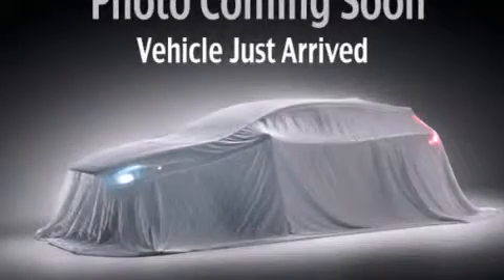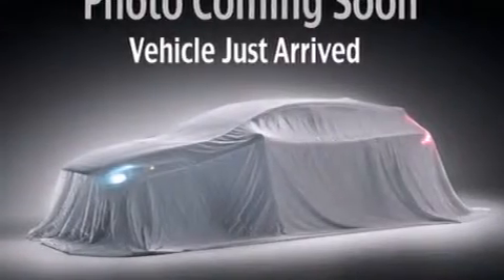2013 Kia Rio Everett WA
We've been honored to serve the Puyallup WA area , we promise that your experience at our dealership will exceed your expectations ! Year : 2013 Make : Kia Model : Rio Engine : 1.6L 4Cyl Trans . : 6 Spd Automatic Exterior : Silver Kia of Puyallup 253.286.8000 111 Valley Ave NE Puyallup , WA 98372 Welcome to Kia of Puyallup ! We are a Western Washington Kia dealer that has served the Puget Sound area for the past 13 years . We sell new , and Certified Used Kia vehicles , as well as used cars , trucks and SUV's throughout Pierce County , King County and Thurston County . We offer Kia sales , Kia service , Kia parts , and Kia accessories to our customers from areas all over Seattle , Tacoma , Federal Way , Shoreline , Olympia , Bremerton , Renton , Auburn , Kirkland , and Everett . We also sell new Kia vehicles through the Costco Auto Program . 2013 Kia Rio Puyallup WA